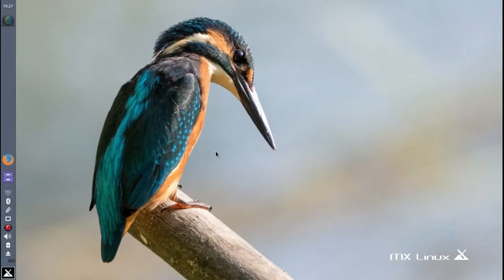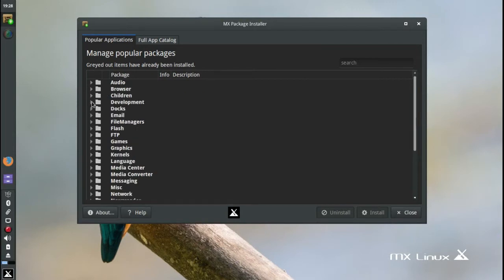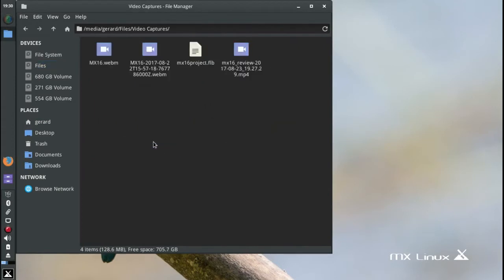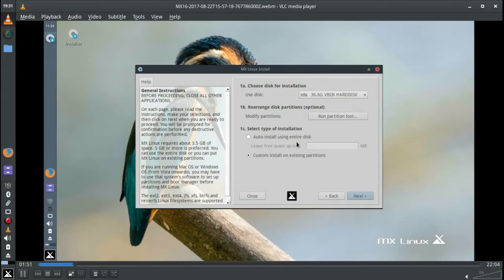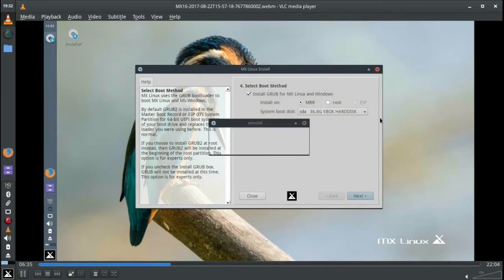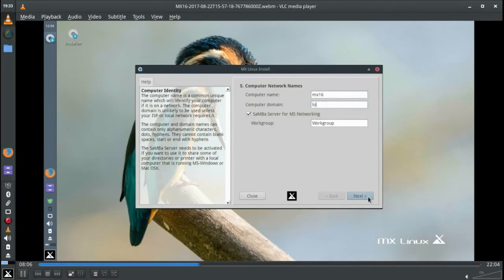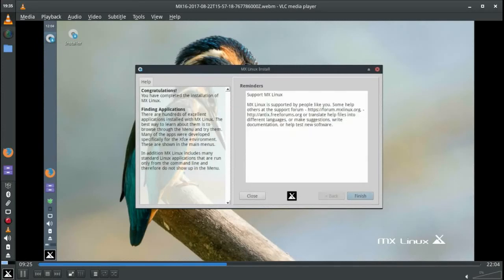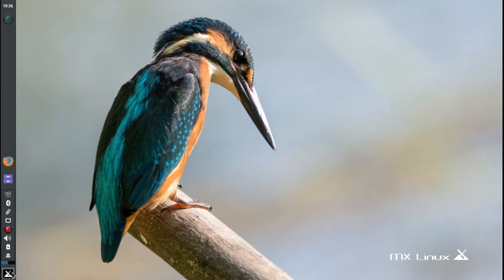MX Linux 16.1 Review and Install (audio fixed)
Re-upload with better audio.
  A quick review of MX Linux 16.1 Metamorphosis, as well as a quick overview of the install process.
MX Linux has become a very polished Linux distro and would be perfect for a beginner to Linux.  It has many tools that make adapting to Linux much easier.  It is also a very powerful Linux distro that could also be used by a more advanced Linux user.